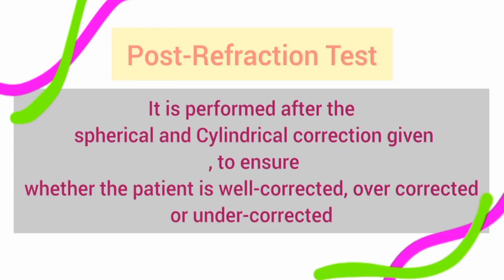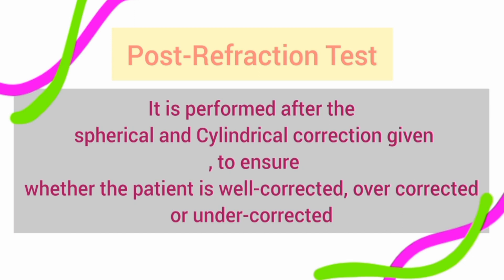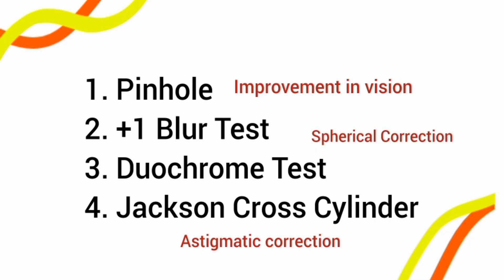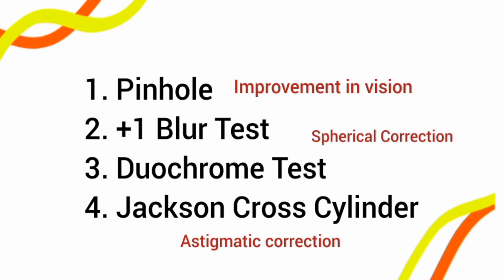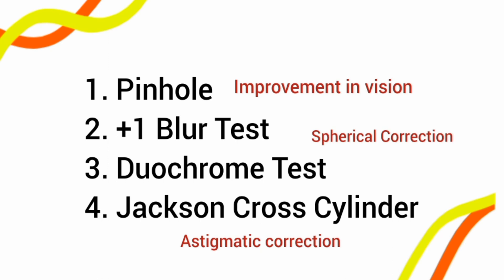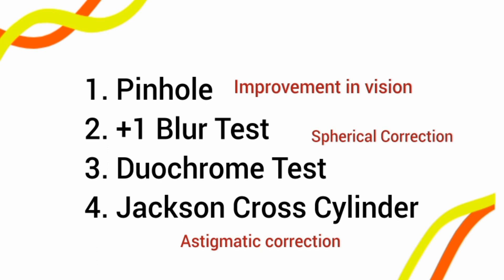Post-Refraction Tests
In this video, we have discussed about "Post-Refraction Tests". Post-Refraction test are done after the correction of the patient to ensure the best corrected lenses and visual acuity. In this test, there is verification of spherical and cylindrical correction and the improvement of the visual acuity.
It involves Pinhole test, +1 Blur Test, Duochrome test and Jackson Cross cylinder. These tests help us to ensure whether the patient is well-corrected, under-corrected and over-corrected. Hence, This test is very important in Subjective Refraction.